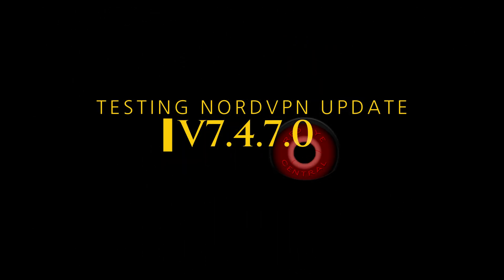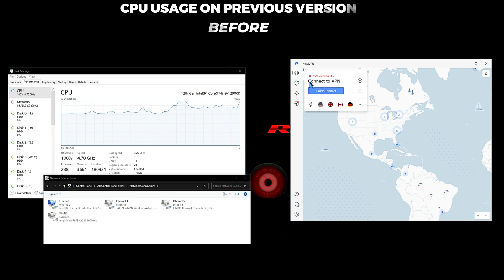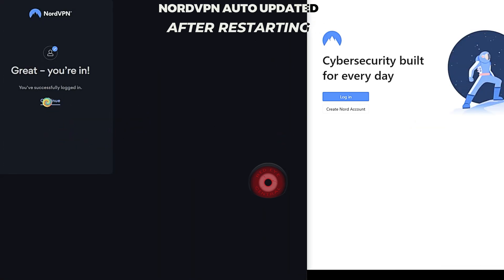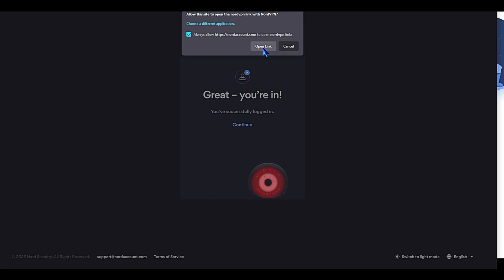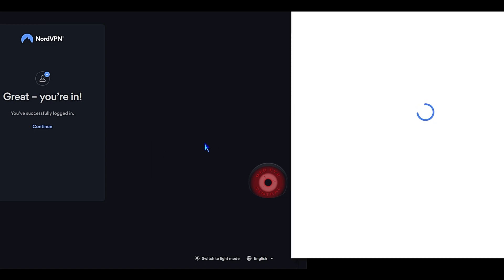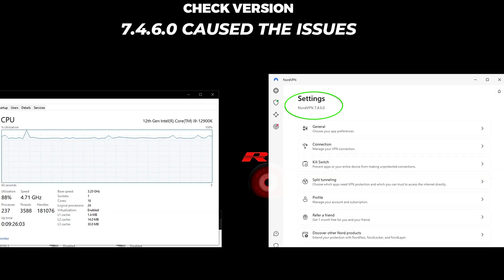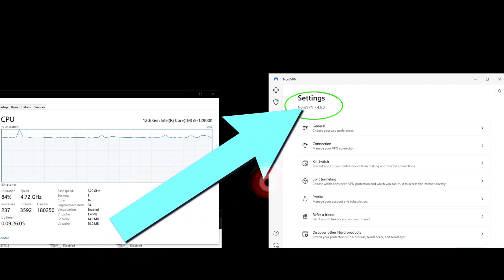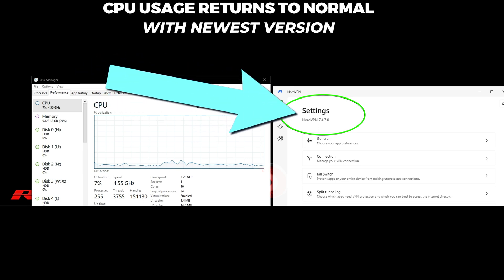Safe To Re-Enable NordVPN Threat Protection? How To Update? NordVPN App Won't Login? Let's look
A quick look at the latest update for NordVPN and its impact on the Threat Protection issue that was freezing systems and causing the internet connection to continually disconnect.

0:00 Intro
0:25 Update To Recent Version
1:03 Login Trouble
1:32 Testing Results
1:46 Check Your NordVPN Version
2:15 NordVPN Auto Updates